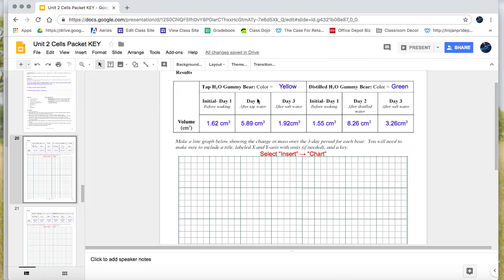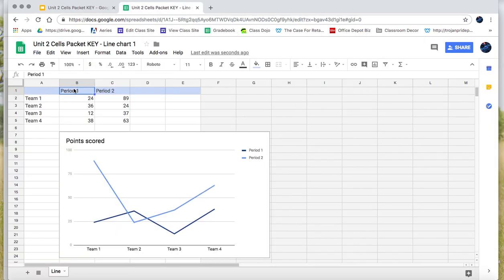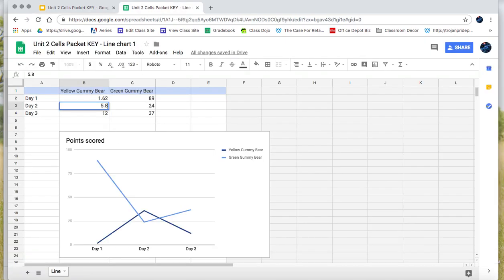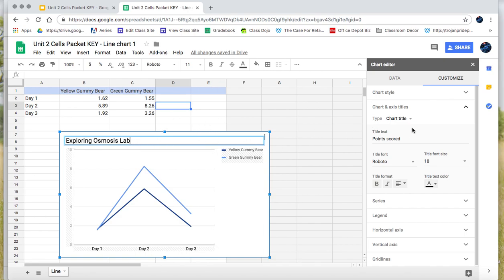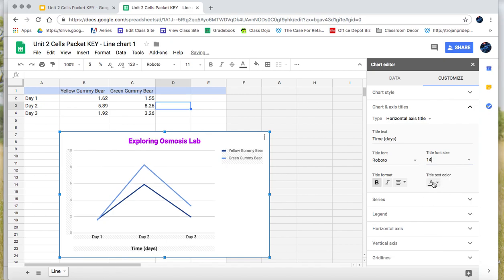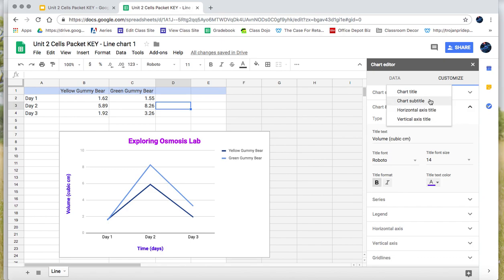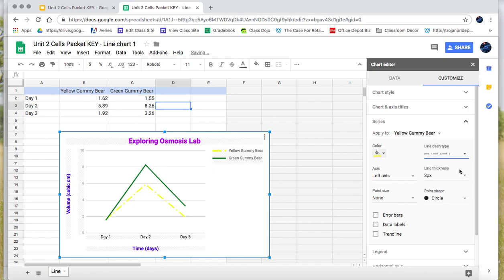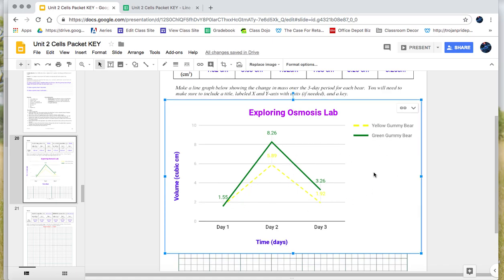How to insert a chart for the osmosis lab